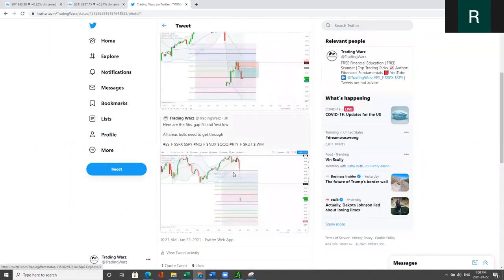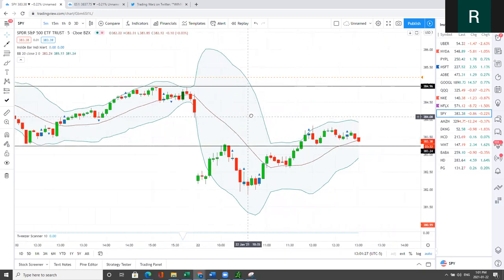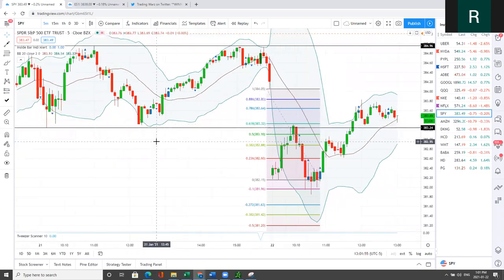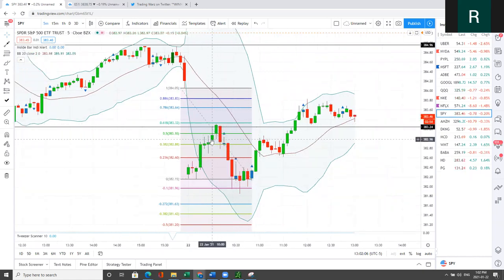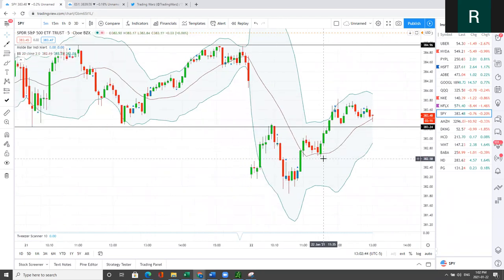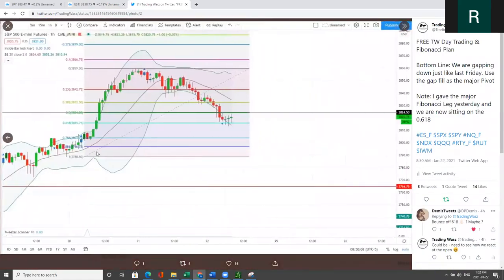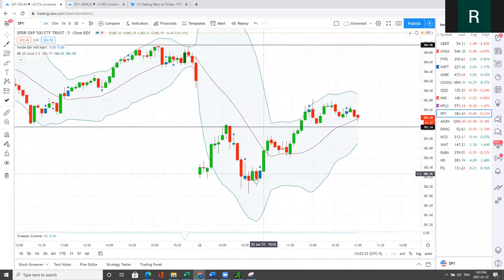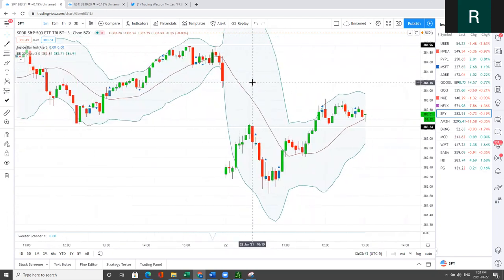Day Trading Fibonacci SPY⧸ES Basic Support & Resistance